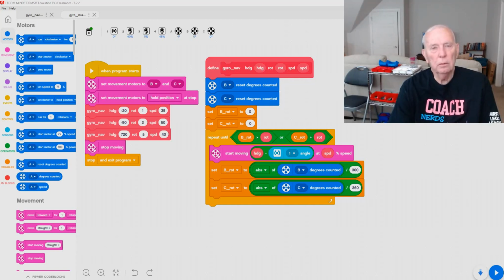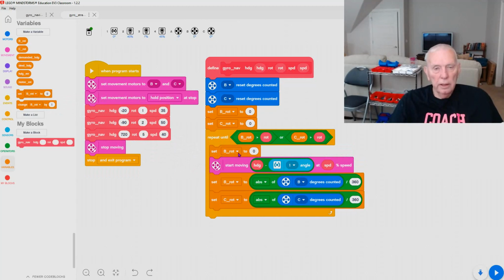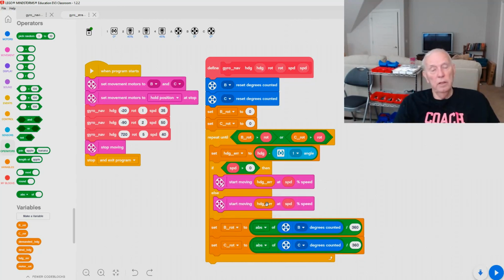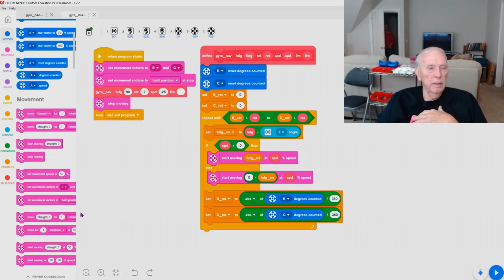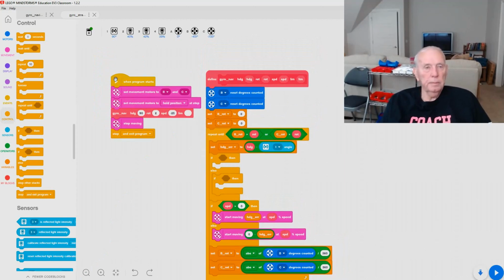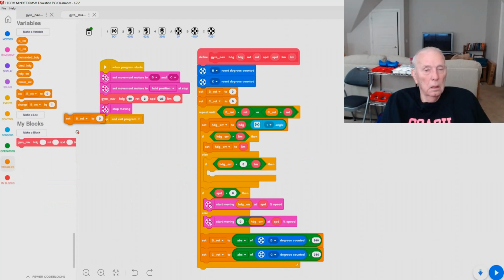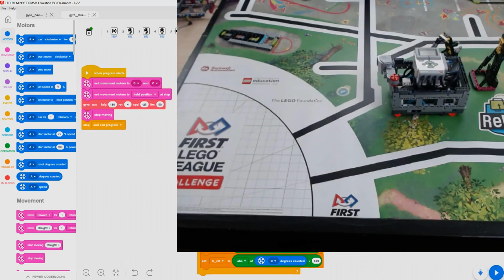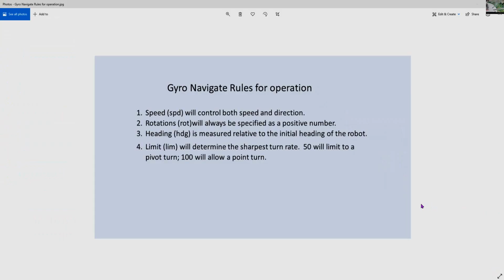gyro navigate IV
This video continues from the previous video in this series and adds the capability to go forward or backward.  It also adds a limit value that is used to control how sharp the turn will be.    Rotation control uses both wheel encoders and stops when either matches the specified number of rotations.  Rotations are always specified as positive.  Direction is controlled by the speed input with a negative speed indicating reverse.